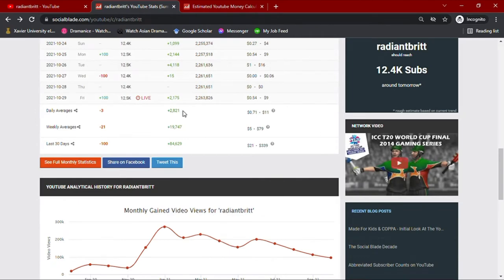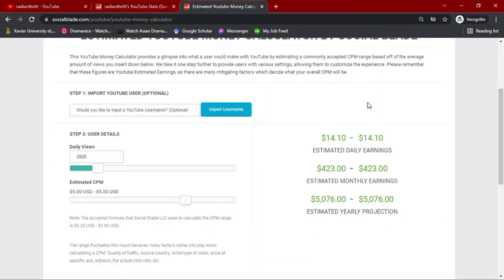How Much Does Radiant Britt Make On YouTube (WILL SURPRISE YOU!)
Learn How Much Does Radiant Britt Make On YouTube

In this video I will show you how much does Radiant Britt makes on YouTube.

Here's a short video about Radiant Britt earnings on YouTube.